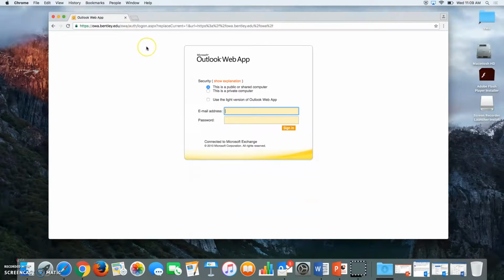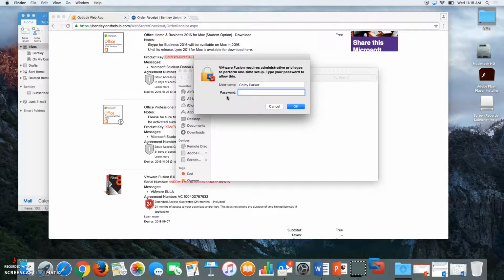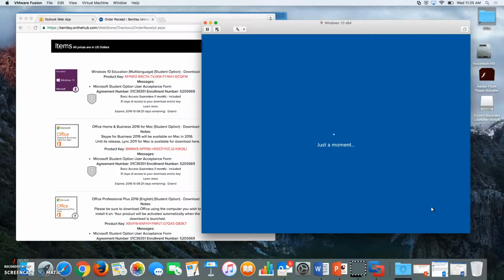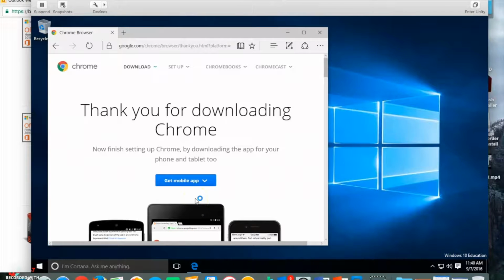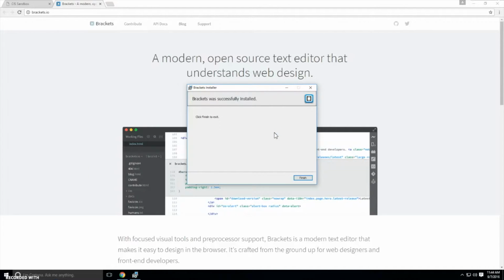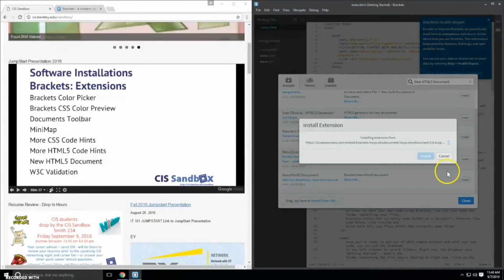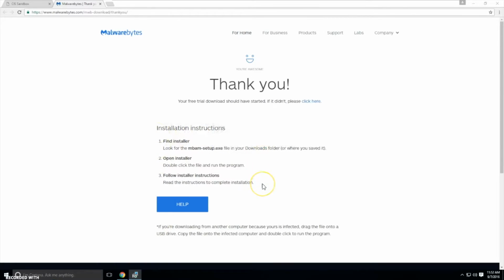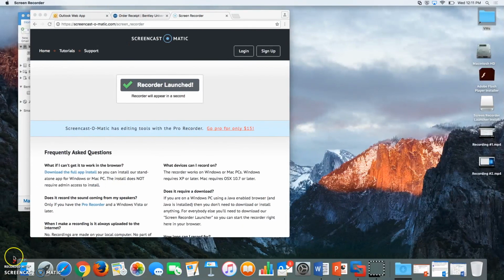Setting up your Windows Virtual Machine on Mac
Created by the CIS Sandbox at Bentley University. (For Fall 2016)